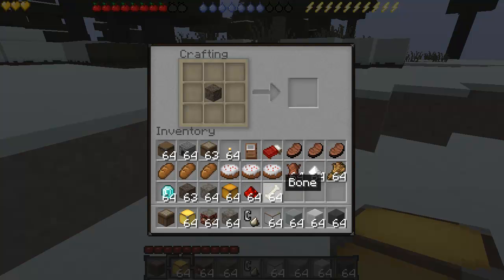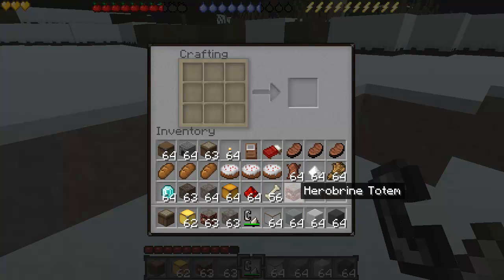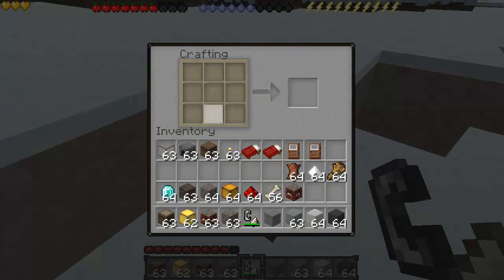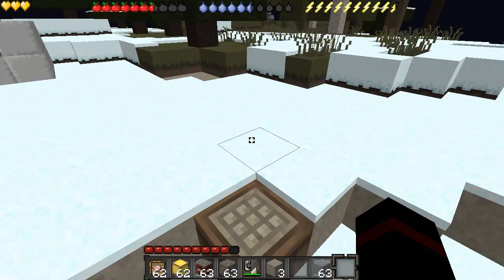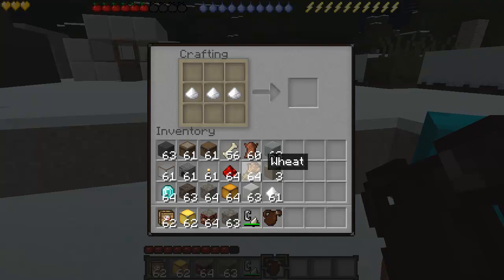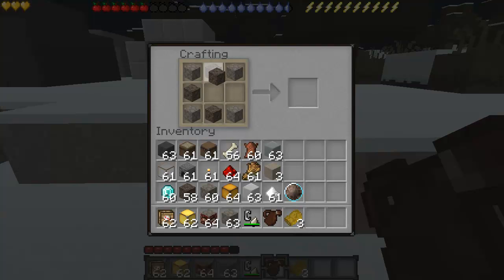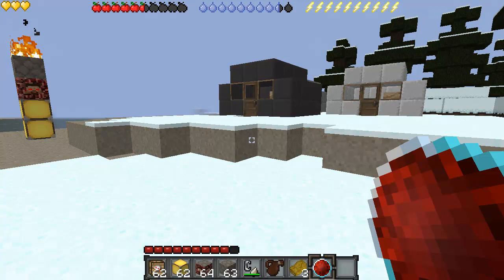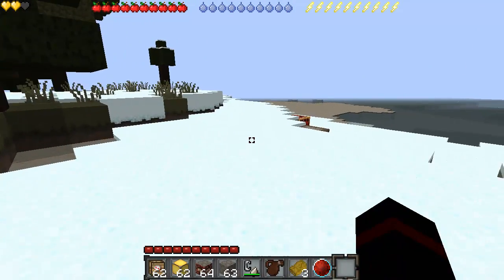Showcase Series || Minecraft Mod(s) - Survivalism, Instant Tent, and Herobrine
Hey guys, here's another episode of our showcase series. In this one I showcase the three mods I use to make my Hunt for Herobrine series possible. I kind of forget the recipes for the survivalism mod and have to go look them up so I apologize for that. Other than that, I hope you guys enjoy the video and go out and get these mods. They're well worth it.